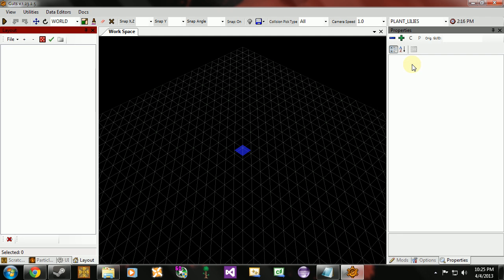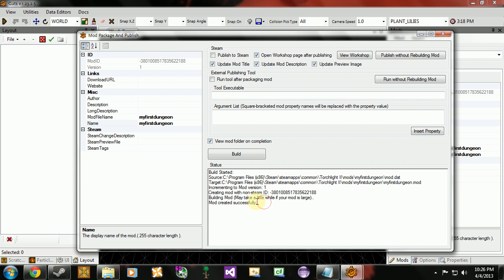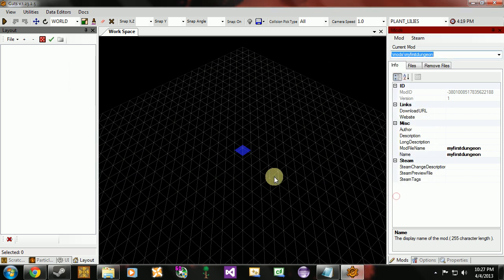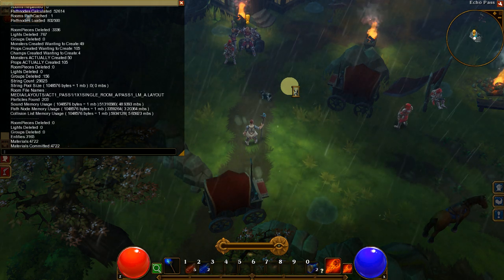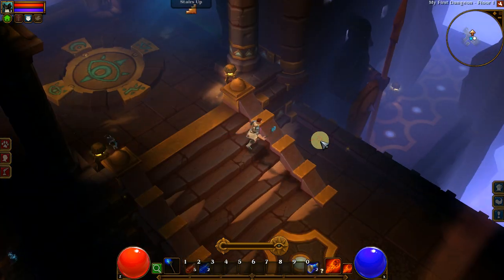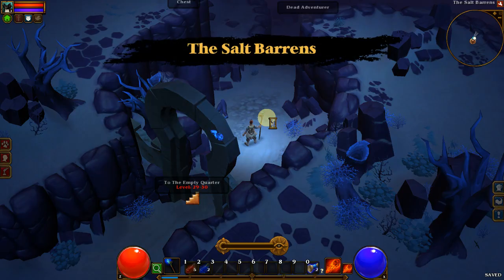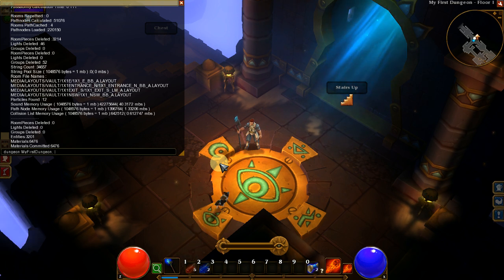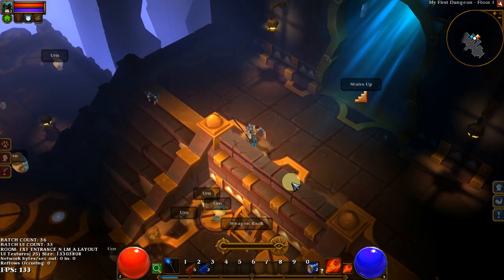GUTS BASICS 4 - Dungeon Creation (PART 2)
**I RECOMMEND WATCHING THESE IN 720P AND IN FULL SCREEN**
In part 1 of this video I went over enabling the console and using the Dungeon Editor to create a custom dungeon.  In this video I will explain how to build the mod and test it in game.